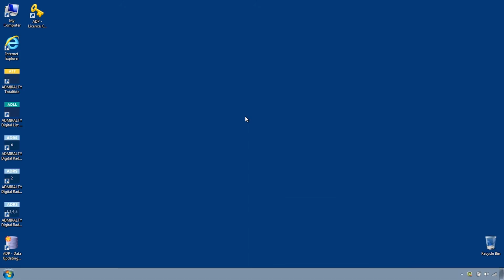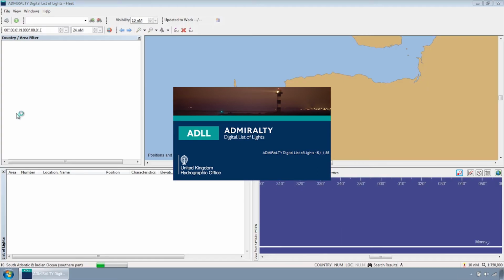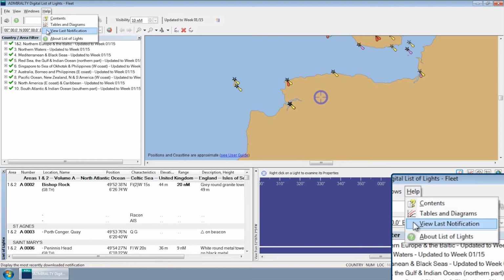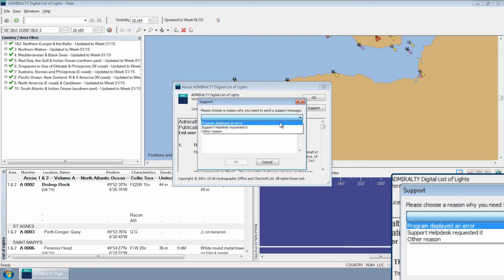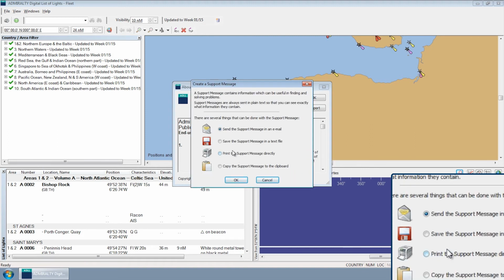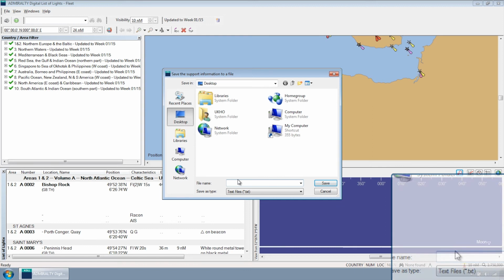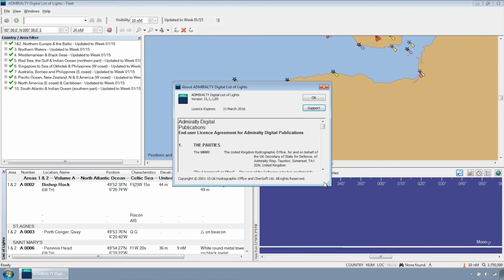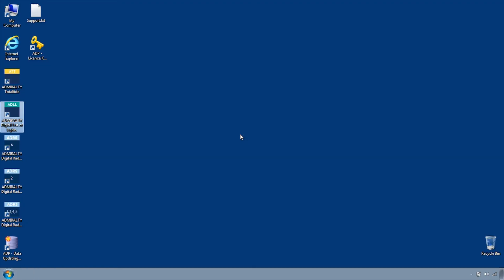Generating a support file for ADMIRALTY Digital Publications (ADP)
This film shows you how to generate a support file for ADMIRALTY Digital Publications (ADP)